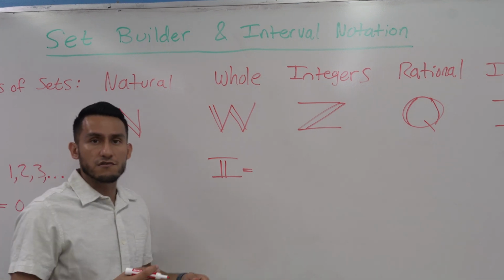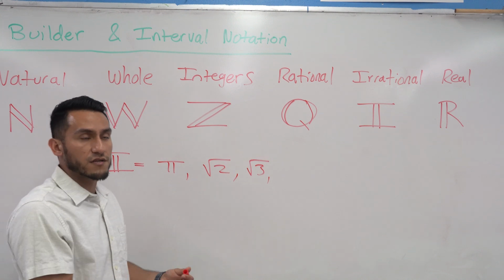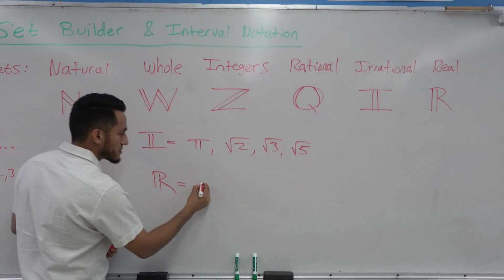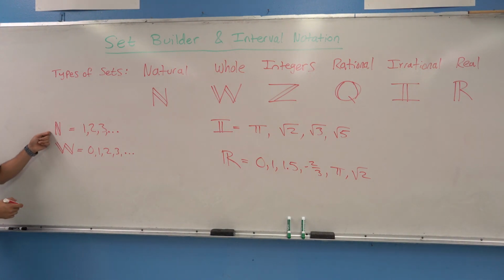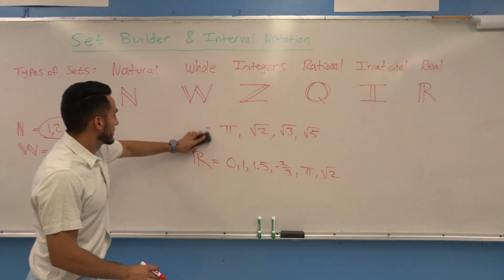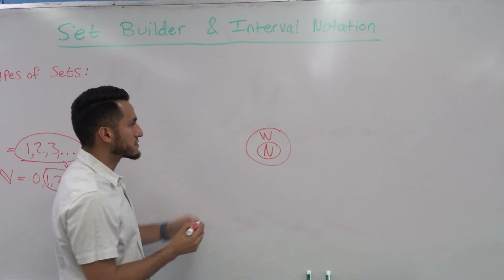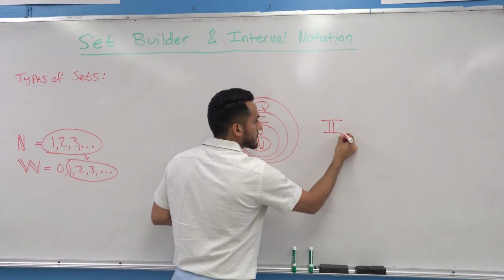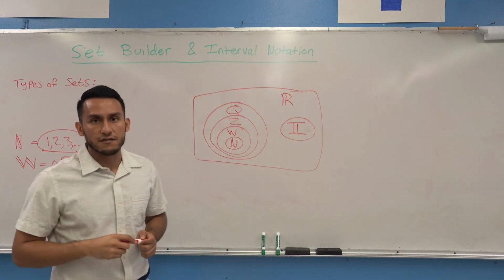Understanding Set Builder & Interval Notation Part 2 Mr. Soto precal class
In this video, I talk about the types of sets we need to understand before jumping right into set builder notation. This is part 2 of "Understanding Set Builder & Interval Notation."